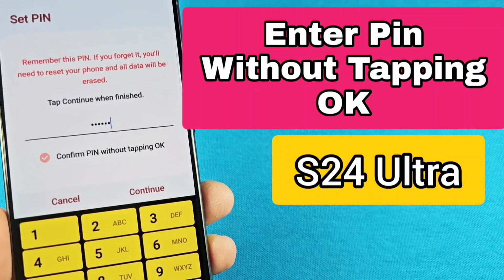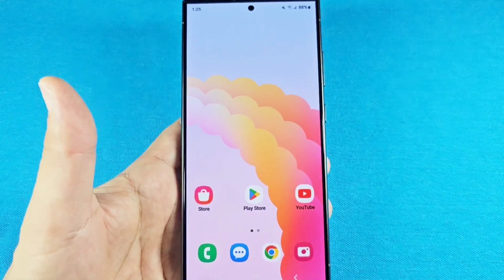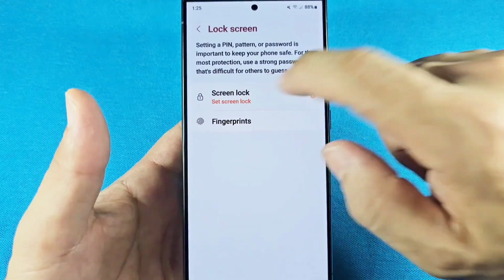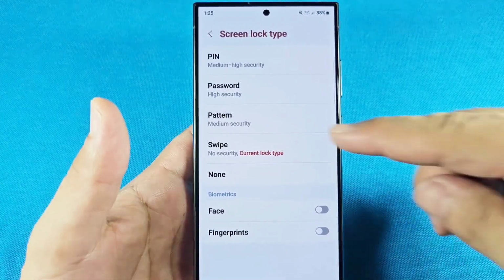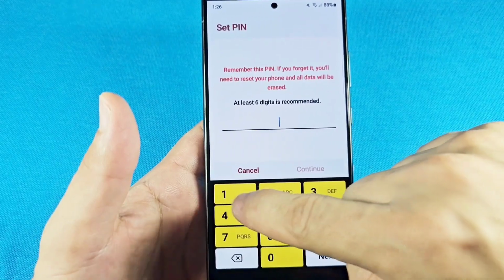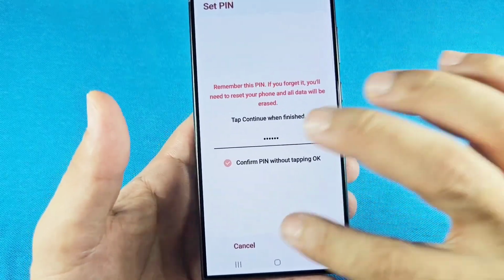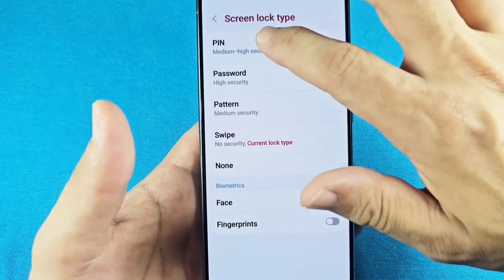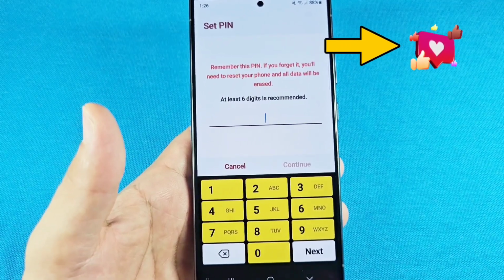Enter Pin Without Tapping OK Samsung S24 Ultra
How to setup password pin on your Samsung Galaxy S24 Ultra phone to unlock phone without tapping OK

This Samsung phone has Android 14 and One UI 6.0 software update

Same for Samsung S25 Ultra